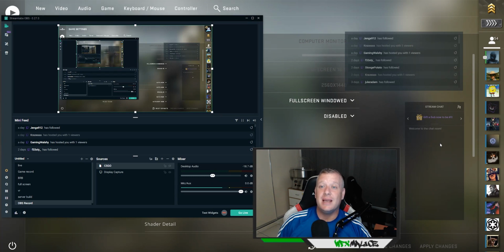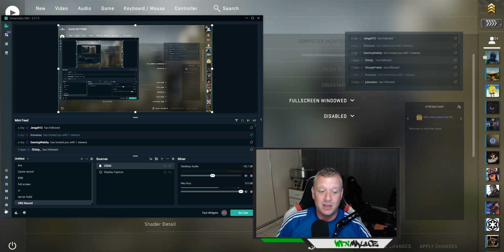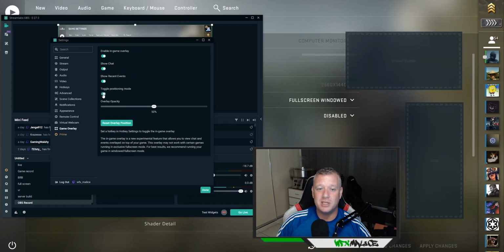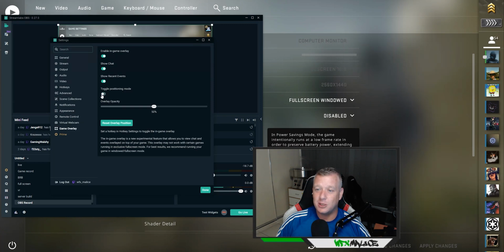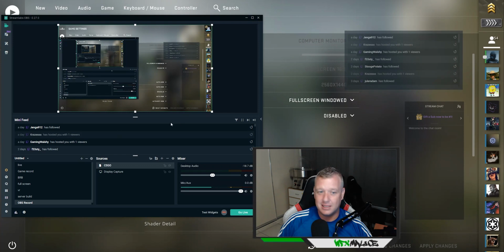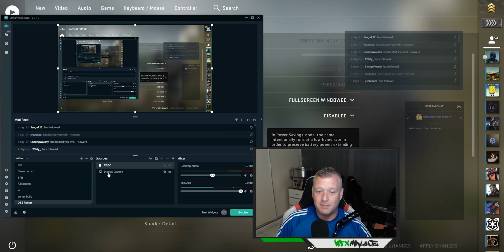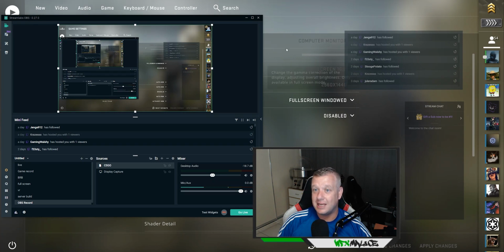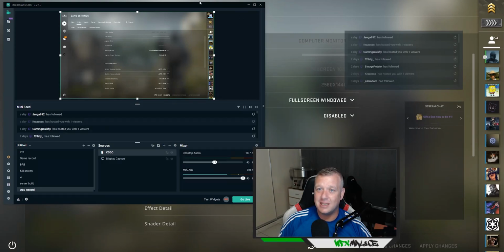HOW TO: See Your Stream Chat In-game With Streamlabs OBS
Do you stream with one monitor? Is screen real-estate a premium for you. Here's how to see your stream chat and notifications without having to alt tab or prioritise your chat window to the top on your other monitor.

Canon EOS M50
Rokinon 12mm F2.0 Ultra Wide Angle Lense
Canon EOS M Mount Adapter
Canon EF 50mm f/1.8 STM Lens
RØDE Micro On-Camera Directional Microphone
Joby GorillaPod Tripod
SMALLRIG Cage with Quick Release NATO Rail
Glorich ACK-E12 AC Power Adapter
Manfrotto 290 Tripod with Fluid Head
GoPro HERO7 Silver

My wish list of goodies for my camera, studio and me.